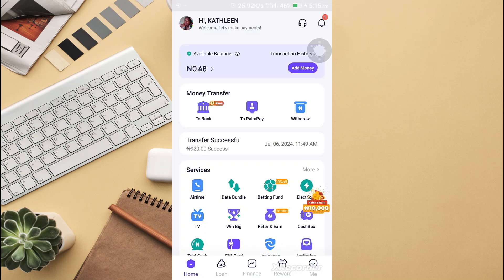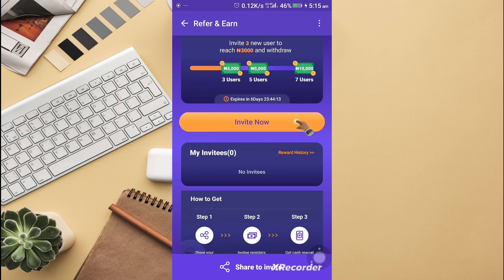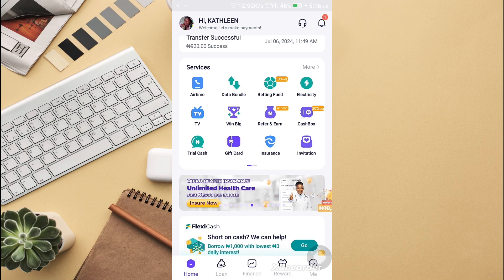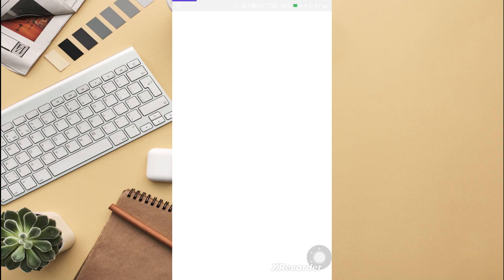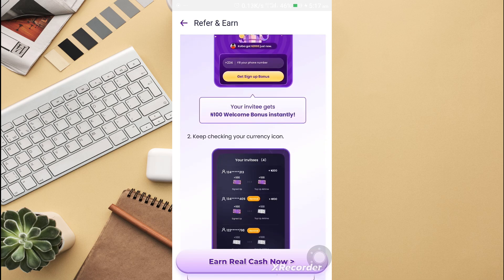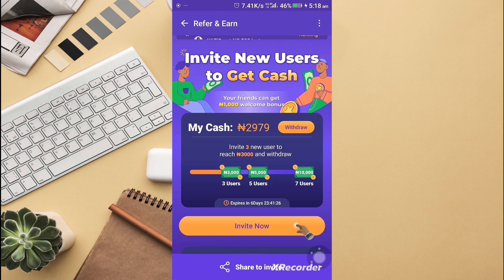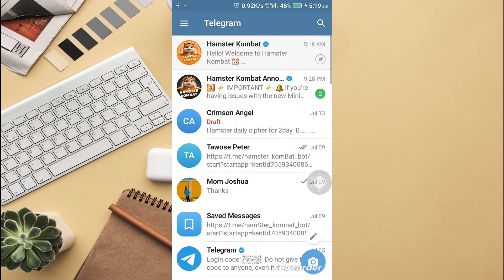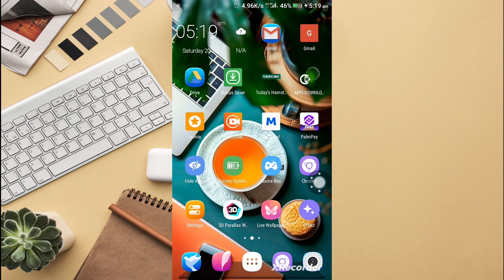How to Use Palmpay to Make Money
In This Video, you will learn about How to Use Palmpay to Make Money